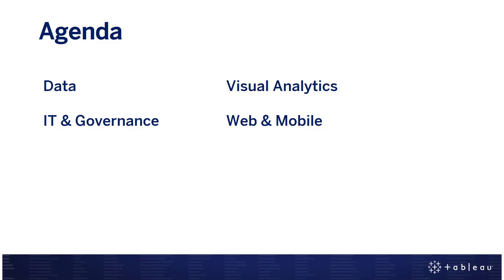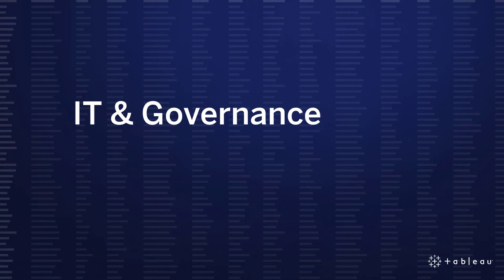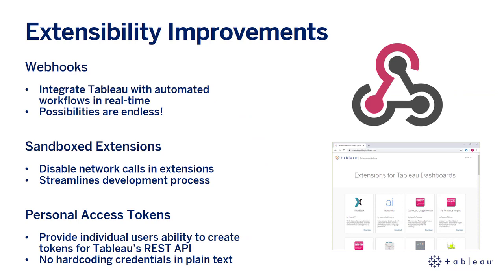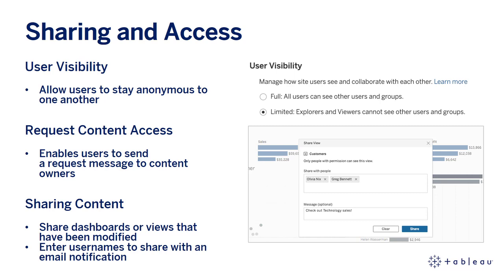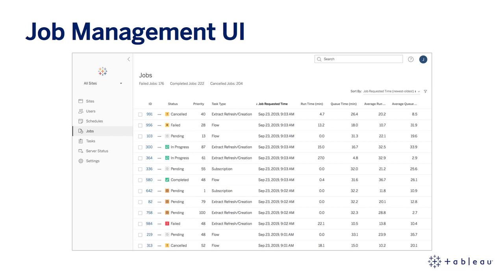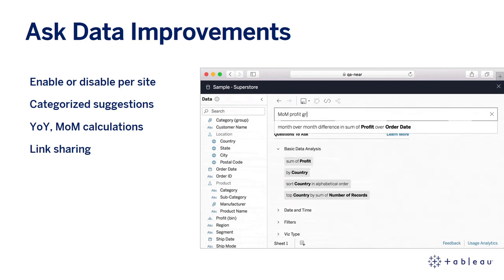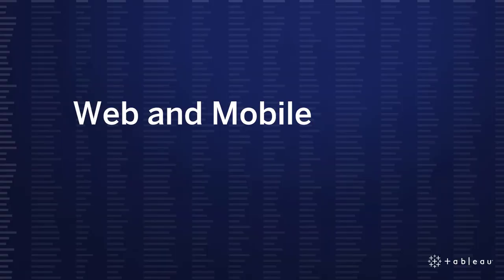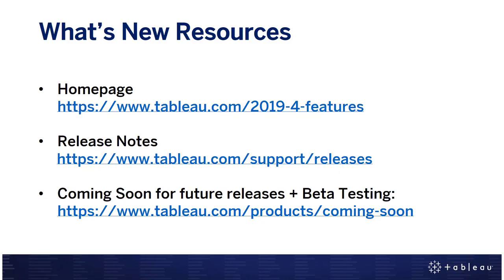What's New in Tableau 2019.4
Explore the newest features in Tableau 2019.4 including view recommendations, table improvements, and webhooks support.